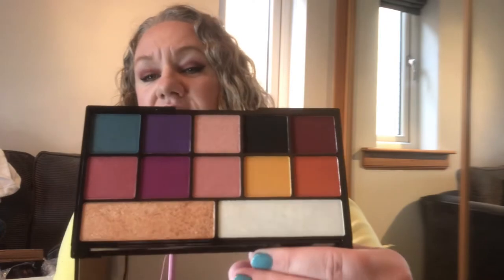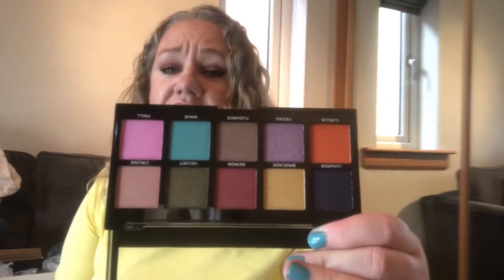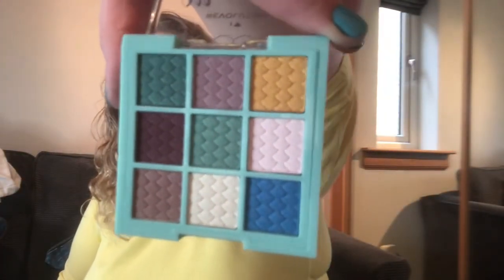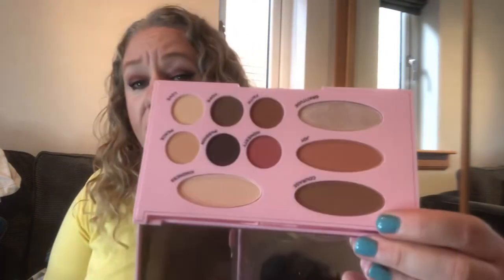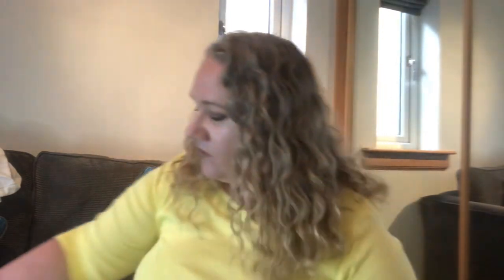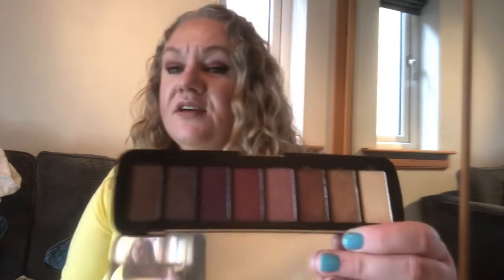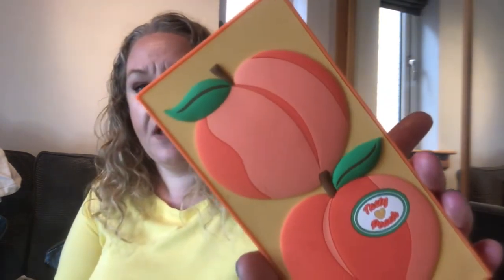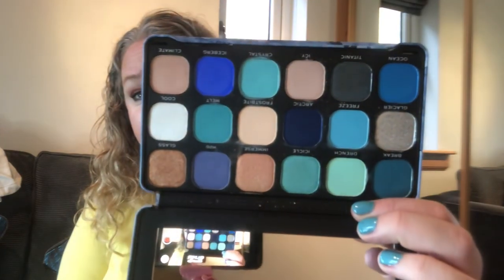My Huge Make Up Revolution Eyeshadow Palette Collection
My make up Revolution collection